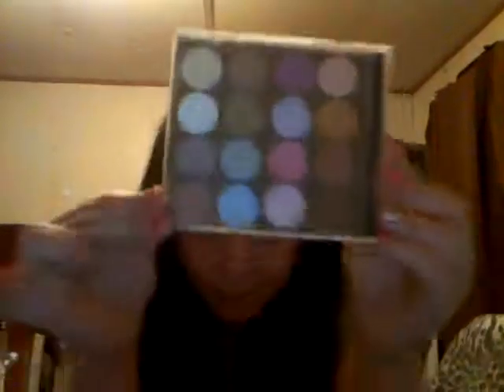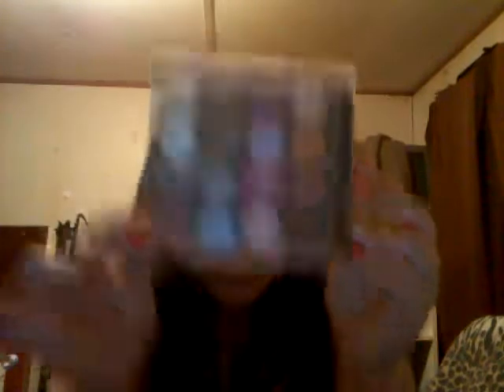Homemade Nail Art container palette & my youtube inspired cd palette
Make your own palette out of a empty nail art container. It holds 9 eye shadows. It is VERY SMALL but good on the go! Also get a look of my youtube inspired homemade cd eyeshadow palette.